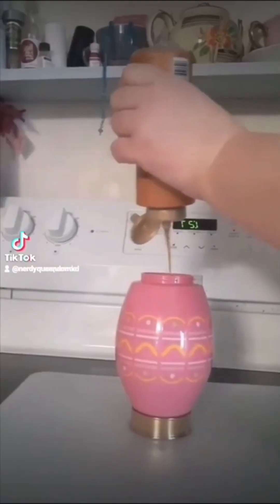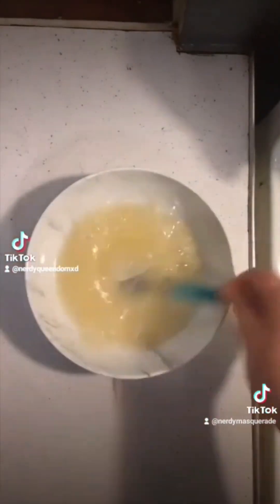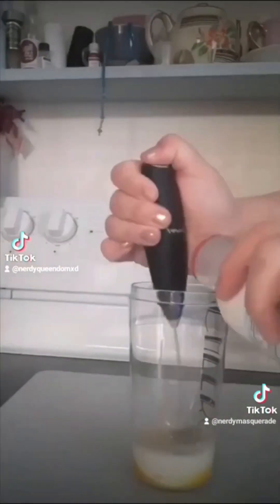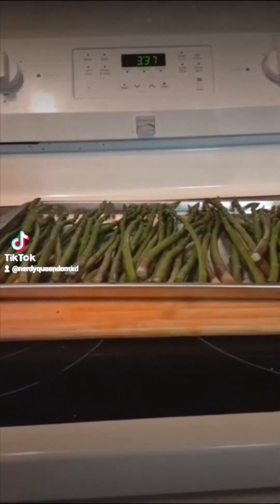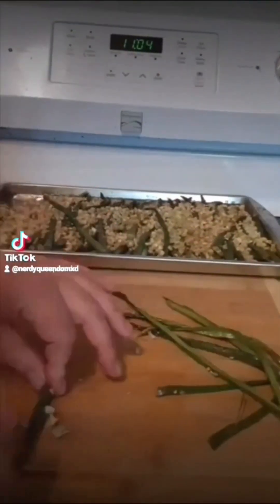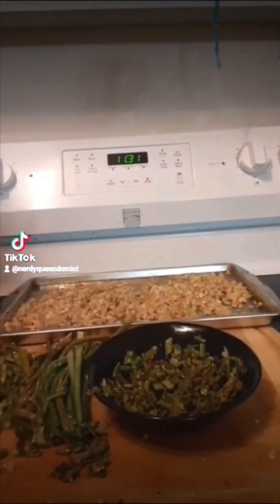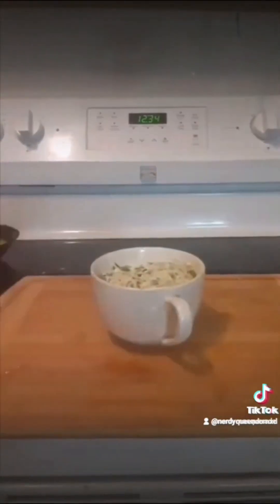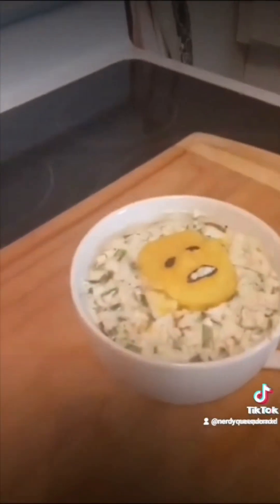40 days of gudetama recipes part 5 Food WarsThree Forms of Egg Dishes